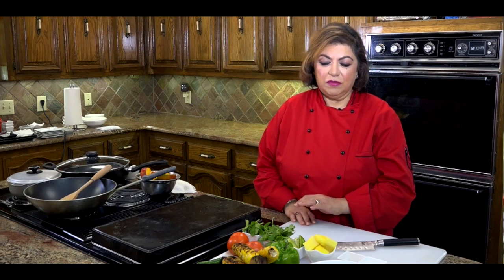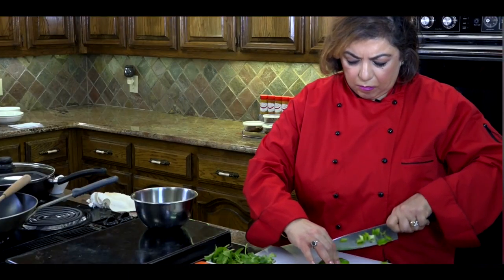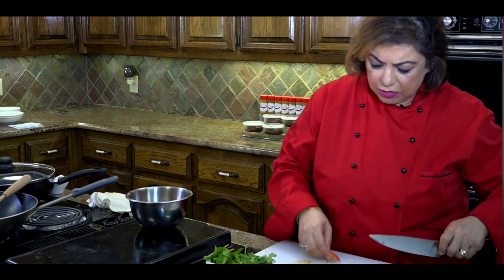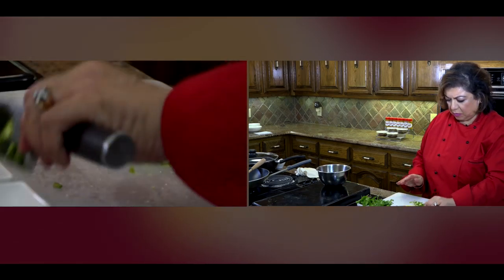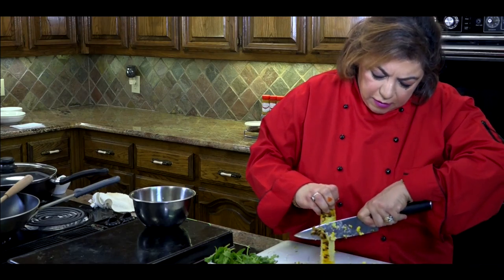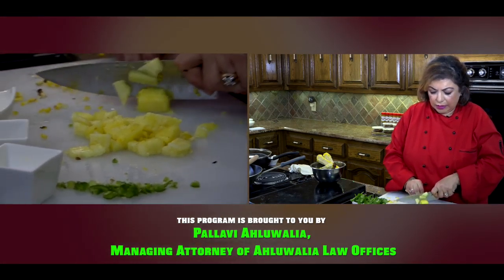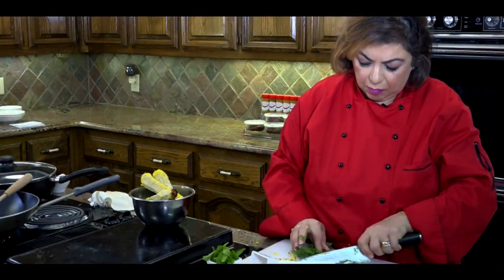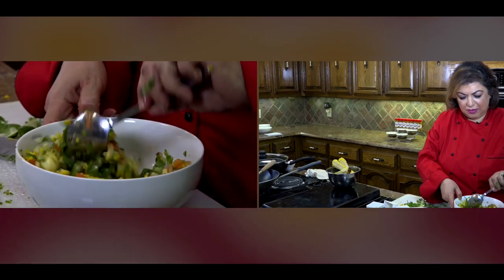CHEF CHANDI SPICE UP YOUR LIFE SUMMER CORN SALAD ( EPISODE 7)